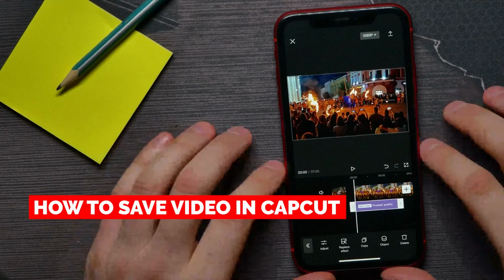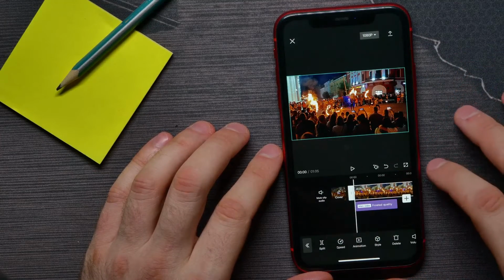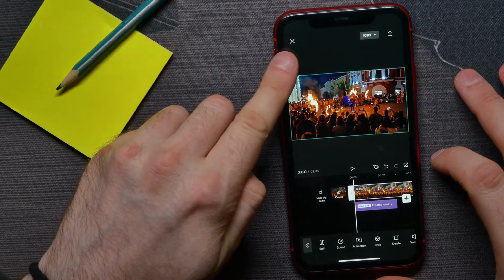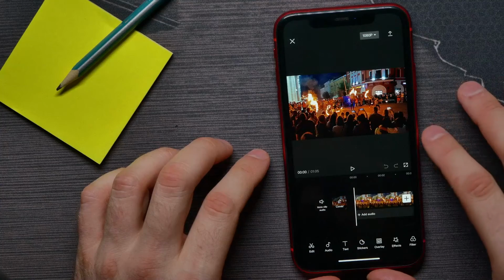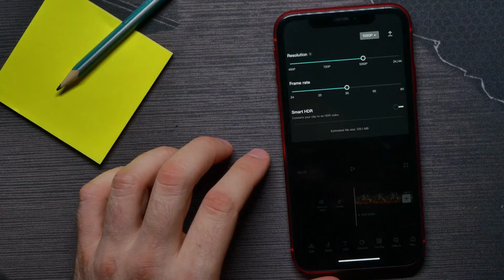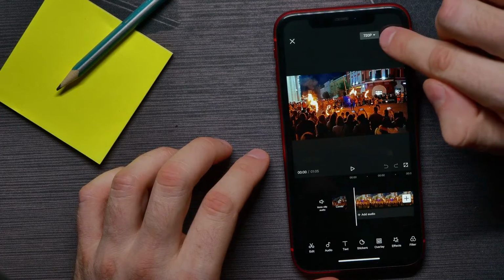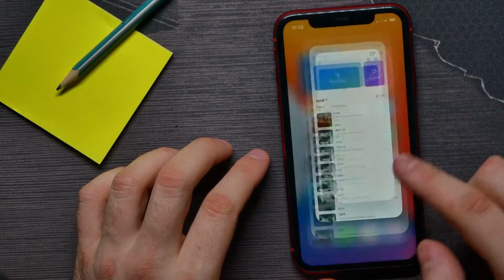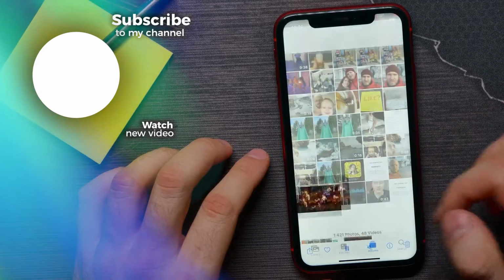How To Save Video In CapCut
In this video i show simple way How To Save Video In CapCut